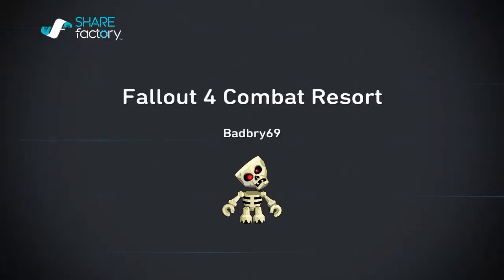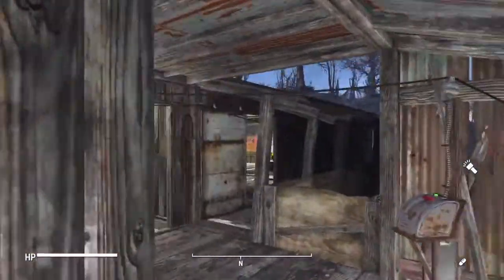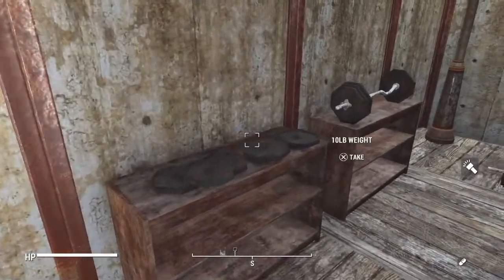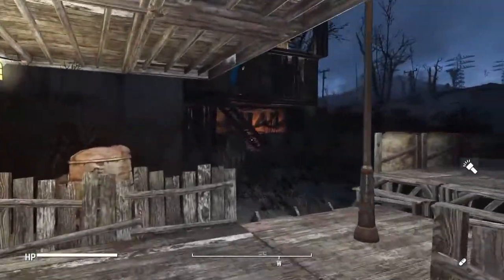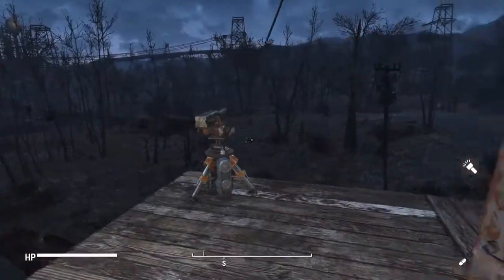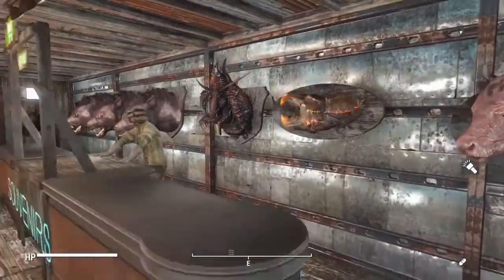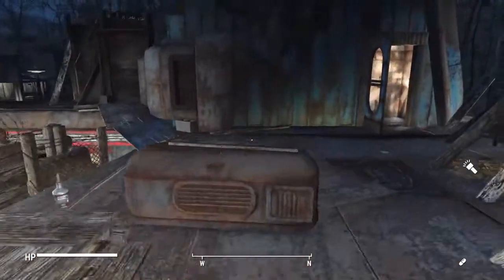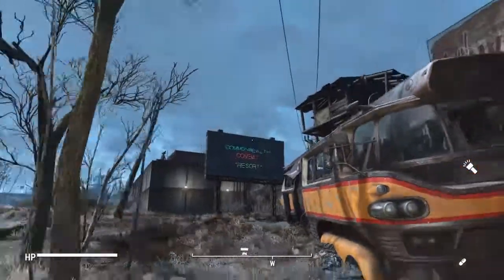Fallout 4 Starlight Drive-in , Commonwealth Combat Resort